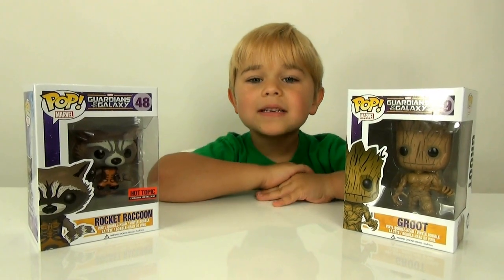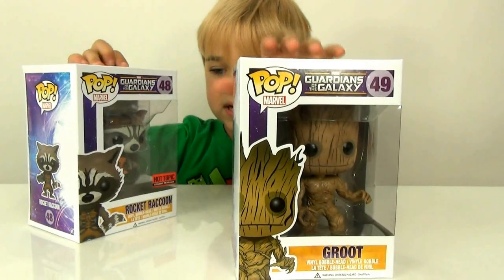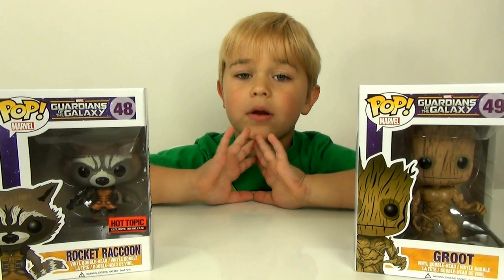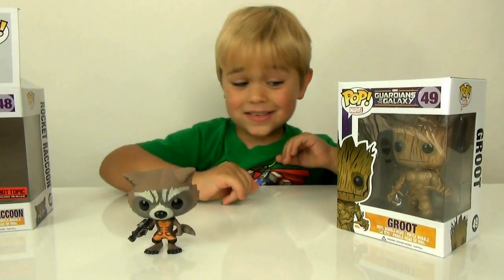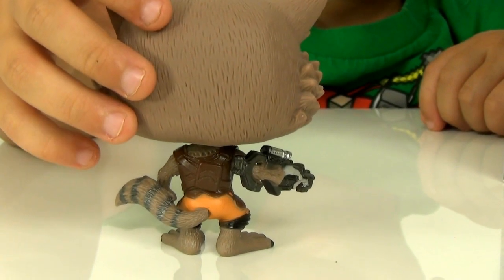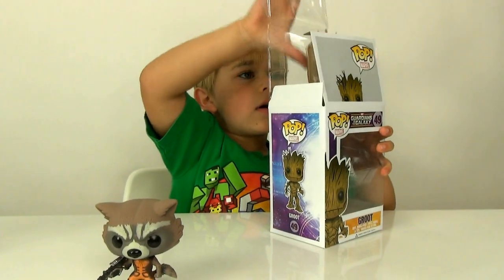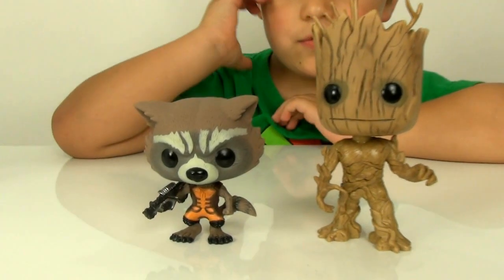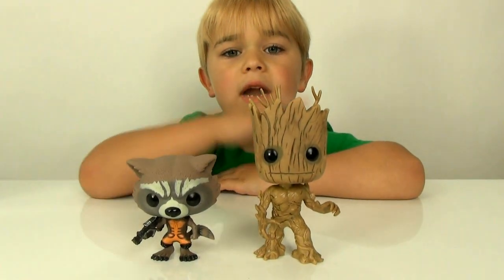Funko POP - Marvel Guardians of the Galaxy - Groot and Rocket Raccoon